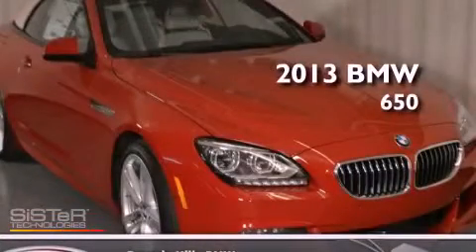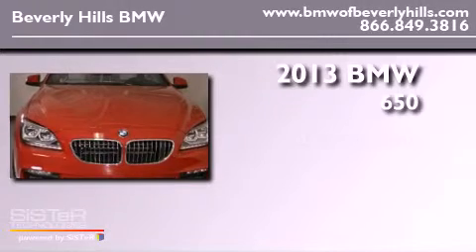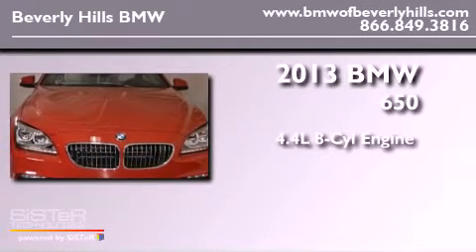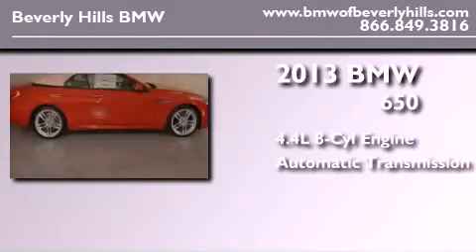2013 BMW 650I Beverly Hills CA 90036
Year : 2013

 Make : BMW

 Model : 650I

 Engine : 4.4L V-8 cyl

 Trans . : Automatic

 Exterior : Imola Red

 Miles : 6

 Interior : Ivory White

 8825 Wilshire Boulevard

 2013 BMW 650I Beverly Hills CA